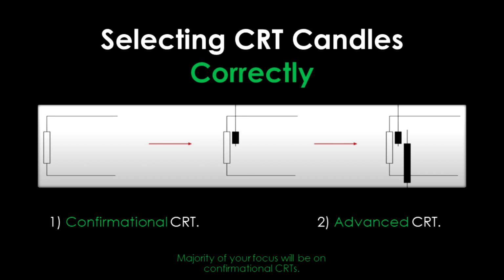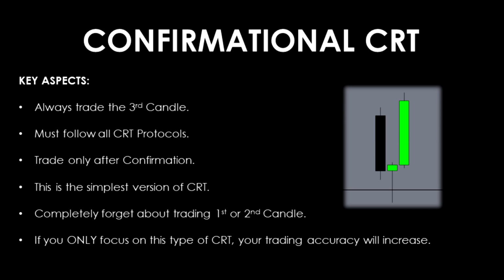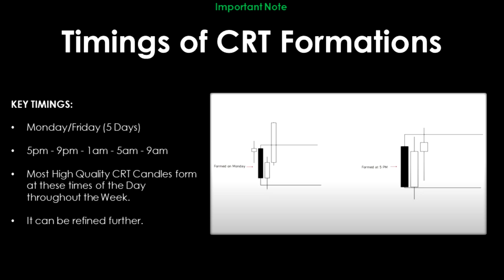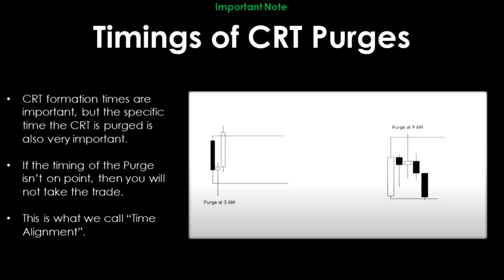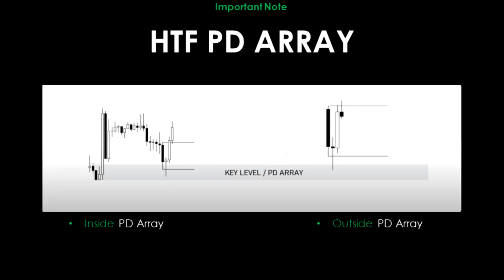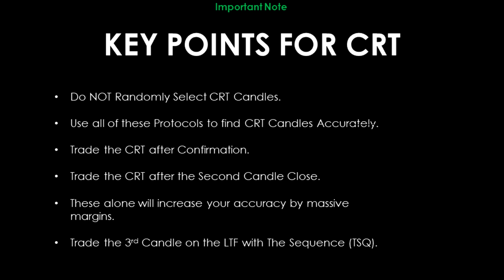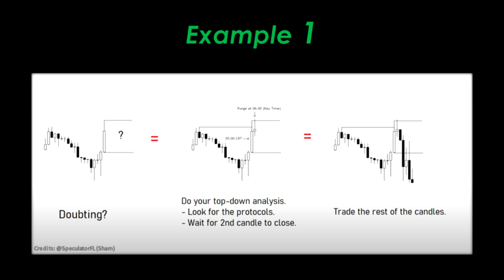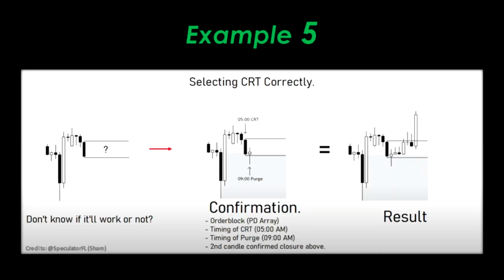How To Select CRT Candles Perfectly - Full In Depth Guide - ICT Concepts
In this one, we will go into depth on How to Select the Perfect CRT Candles.